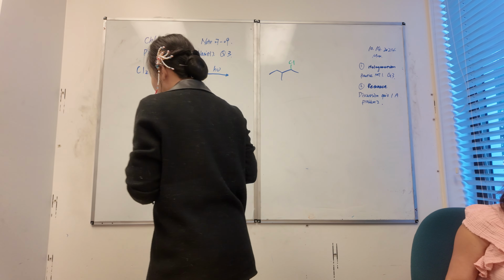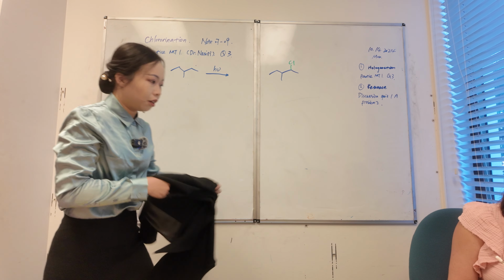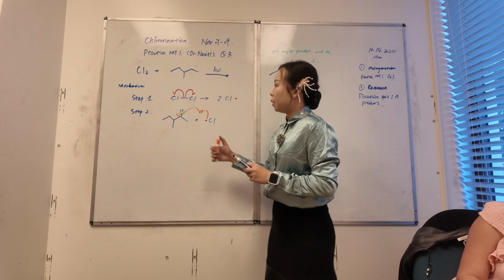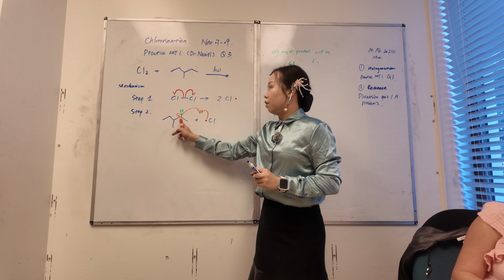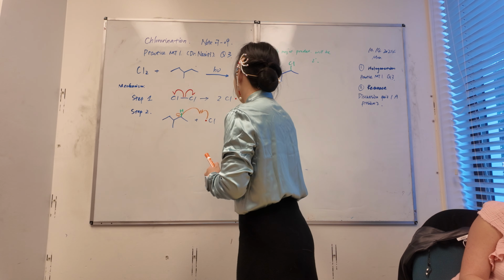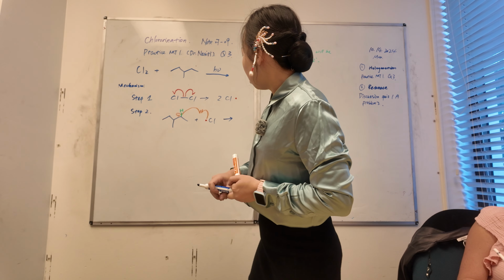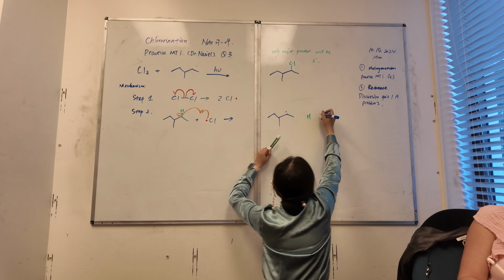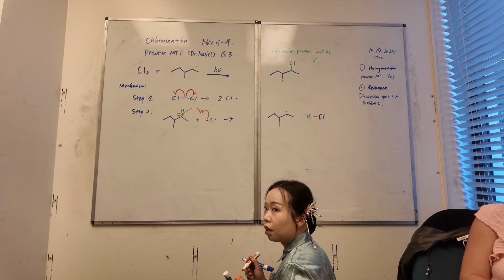20241014 OH 02